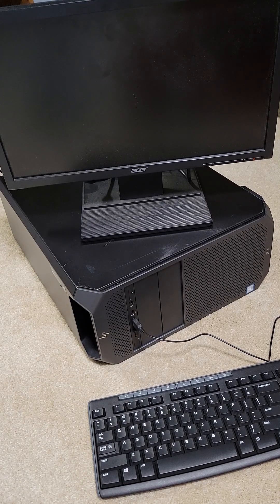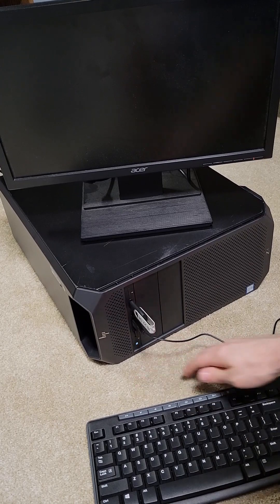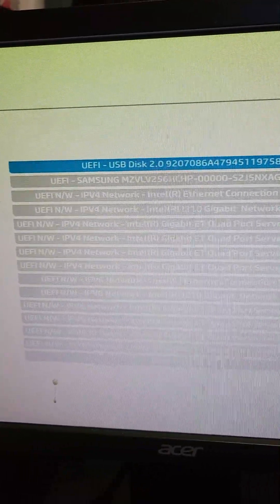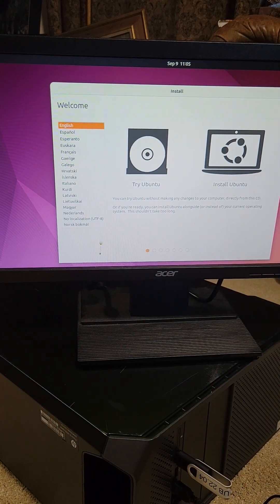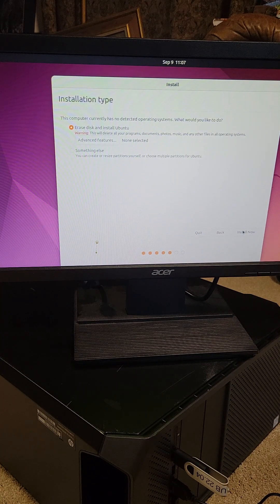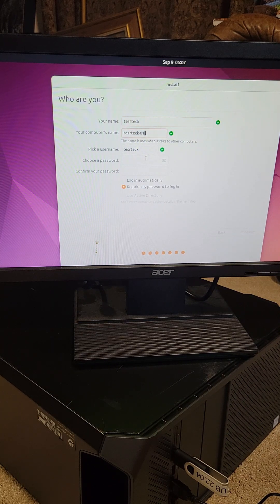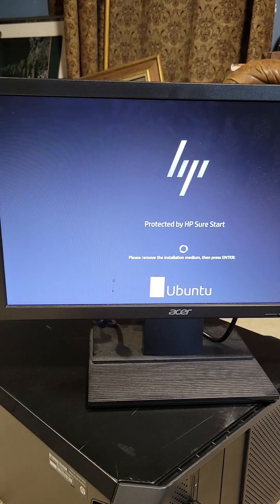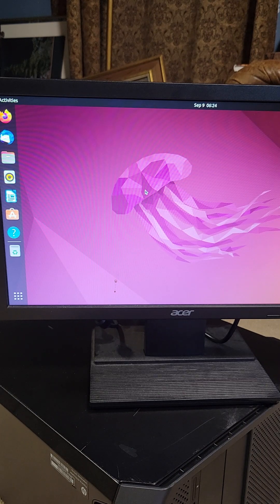Installing Ubuntu 22.04 on an HP Z4 G4 is Surprisingly Easy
Equipment
Galaxy S21+